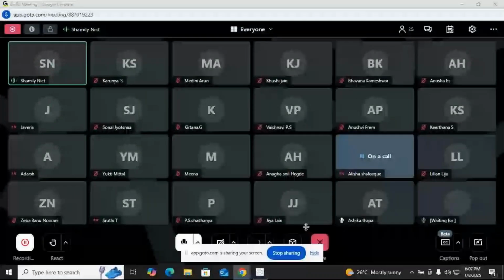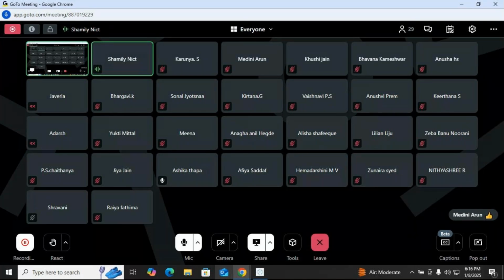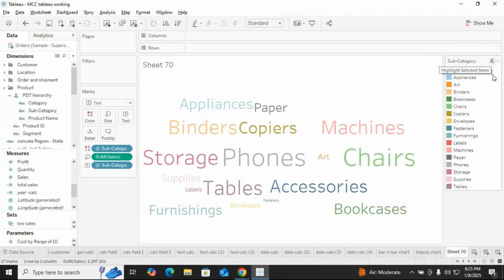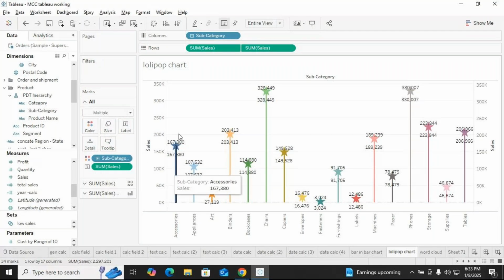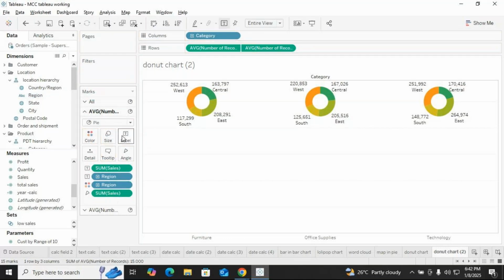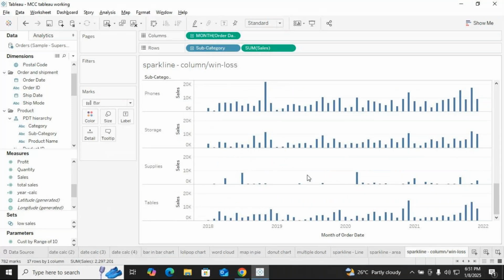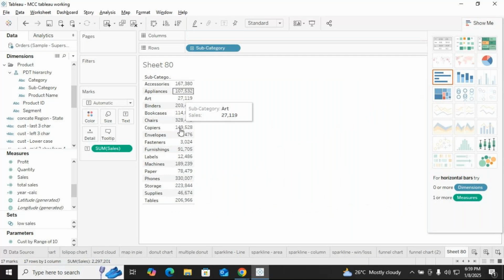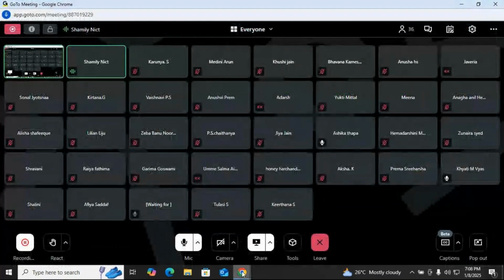Shamily Tableau 8th Jan Mcc